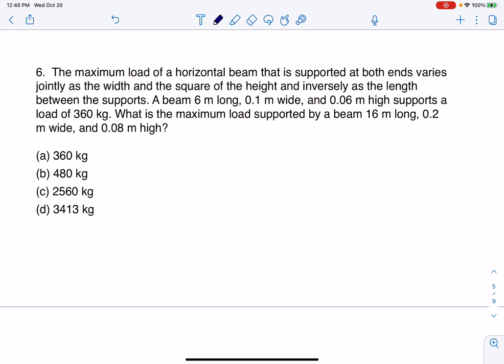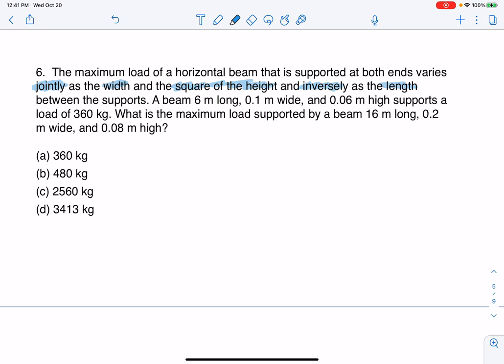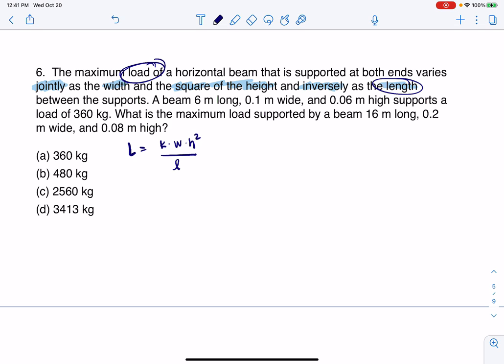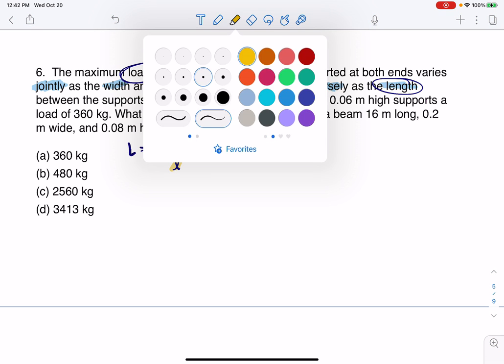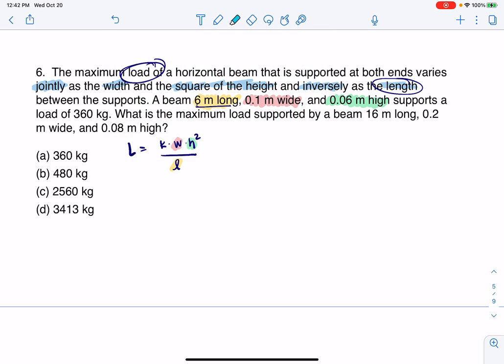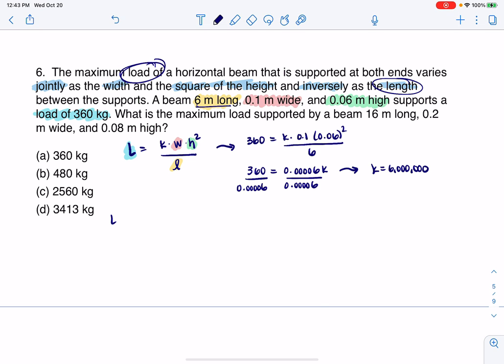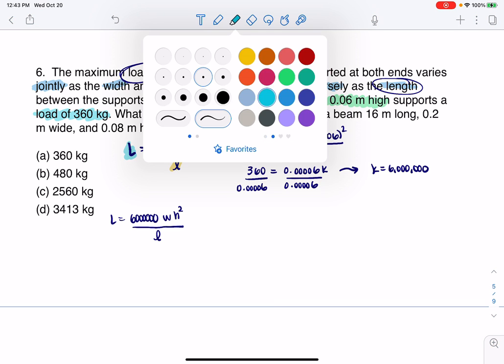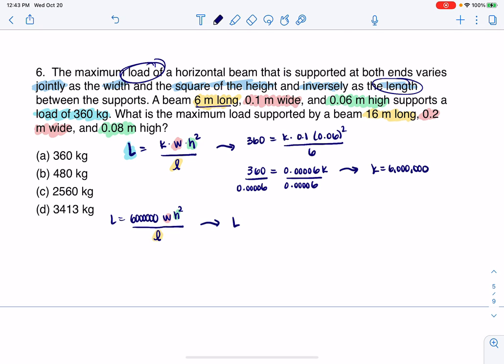Math 31 Sample Midterm 2 MC6